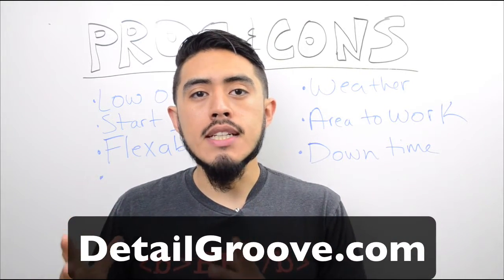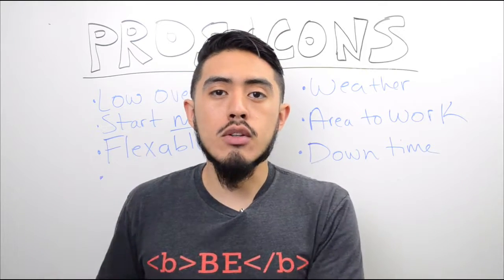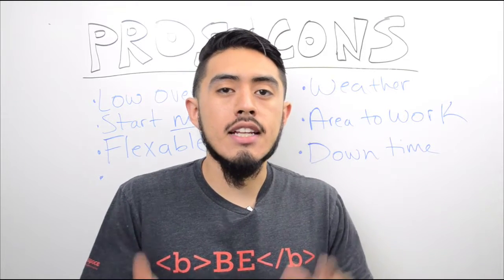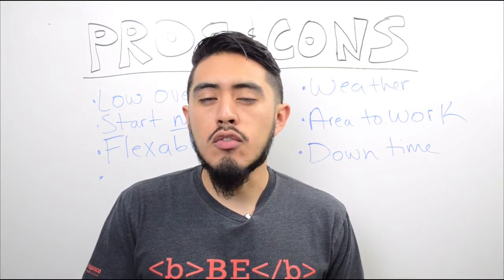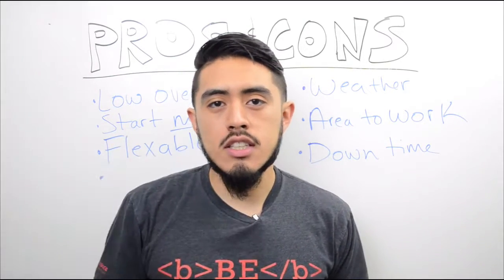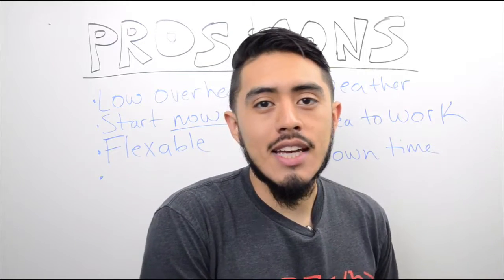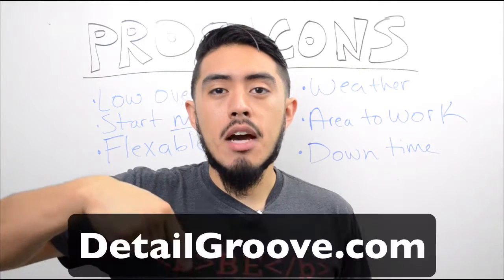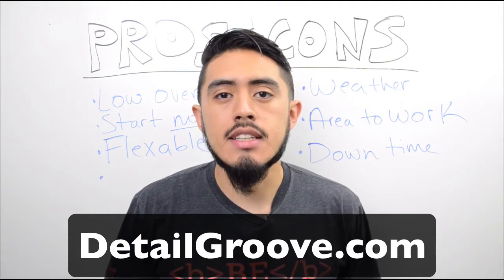Main Pros and Cons To A Mobile Car Detailing Business!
00:00 to 00:41 Intro to topic
00:42 to 03:47 Cons of mobile detailing
03:48 to 06:37 Pros of mobile detailing
06:38 to 07:29 Overview and advice for you

In this video, we talk about the main pros and cons to mobile car detailing business. There could have been a dozen or so more points I could have covered, but I wanted to focus on the biggest ones to keep the video short :)

Oscar Gil
Auto Detailing Business Coach
DetailGroove.com